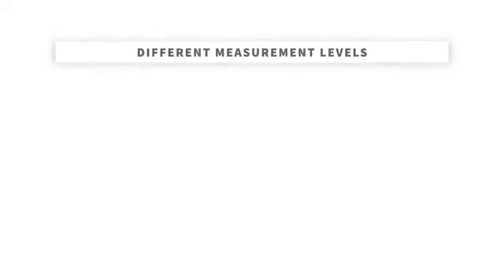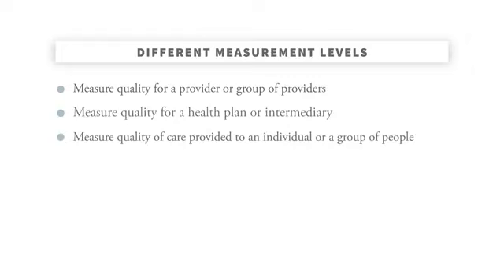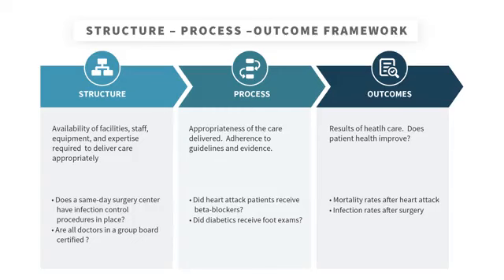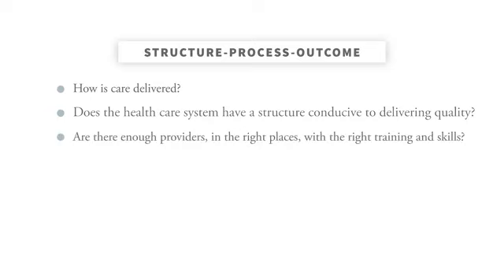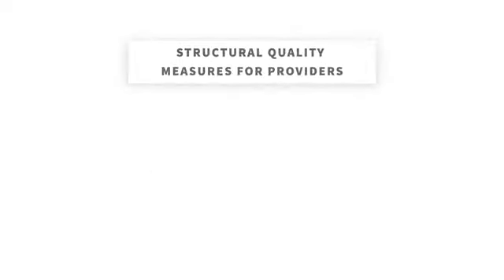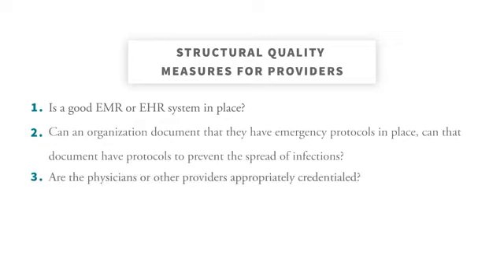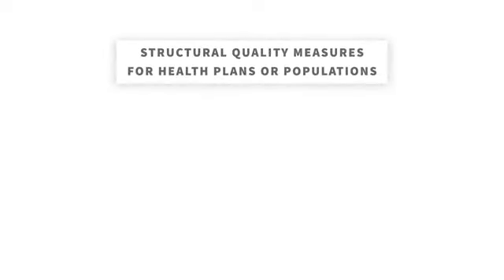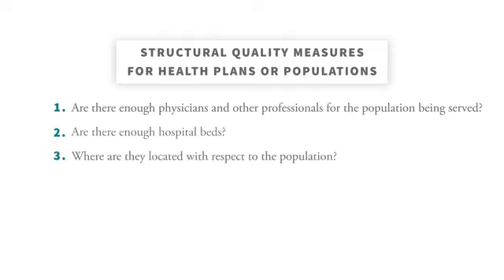59 Overview, and Structural Quality Measures